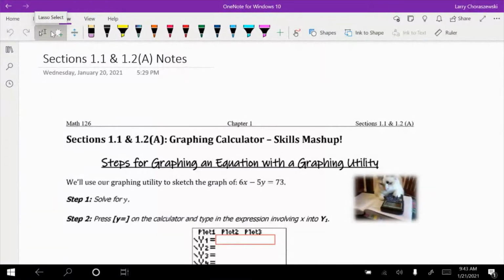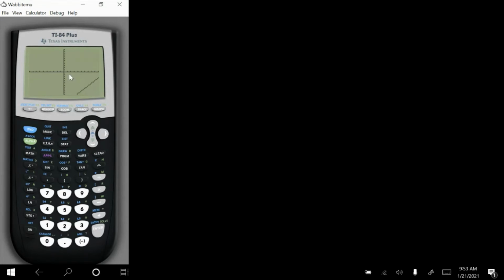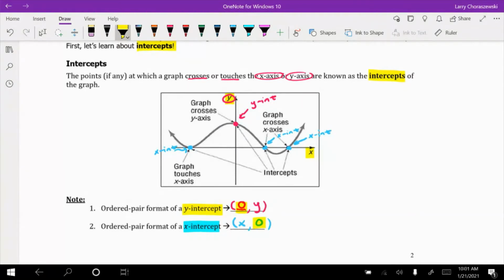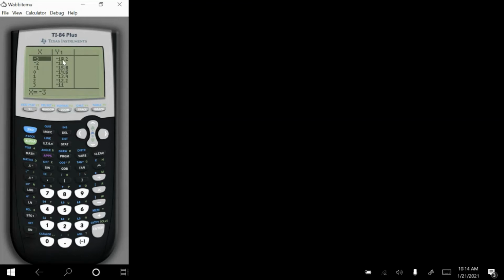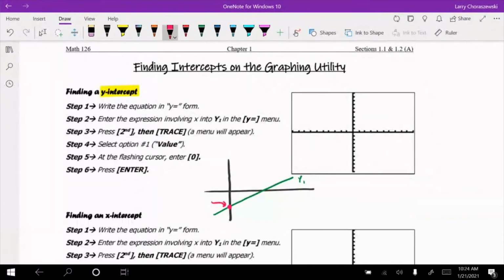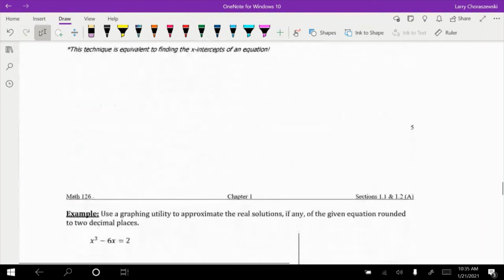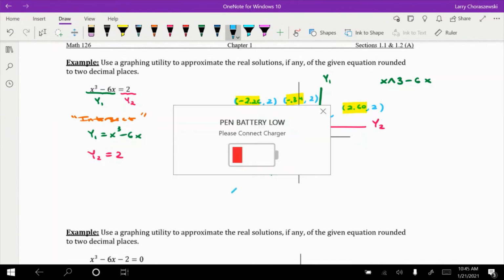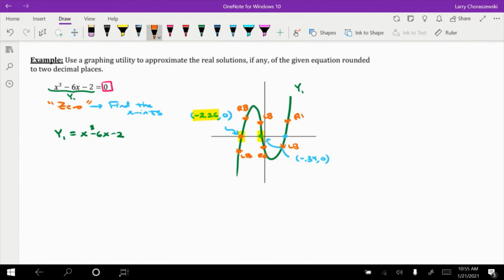Section 1.1 & 1.2 A Video Lesson